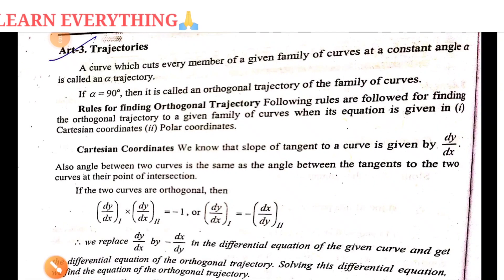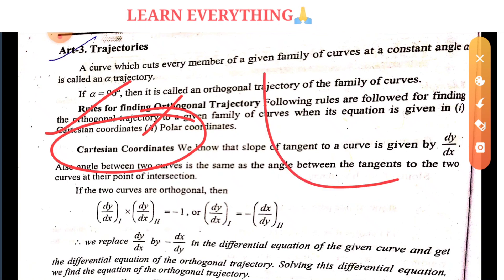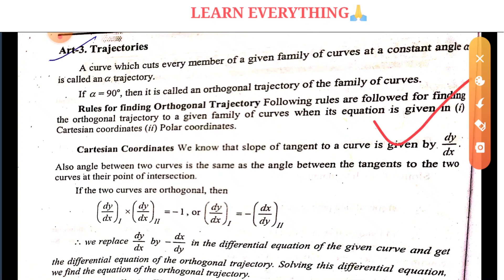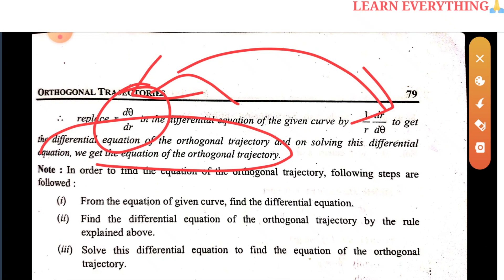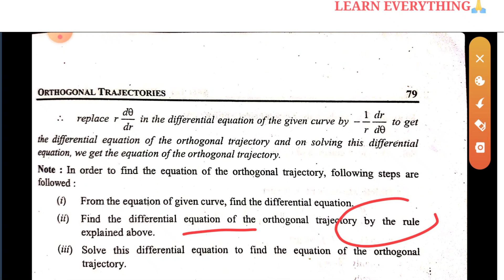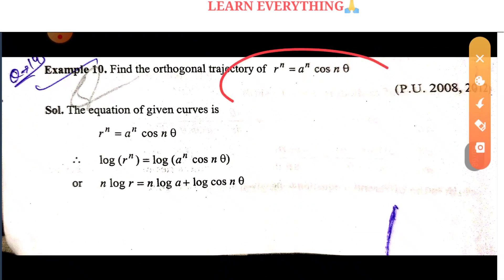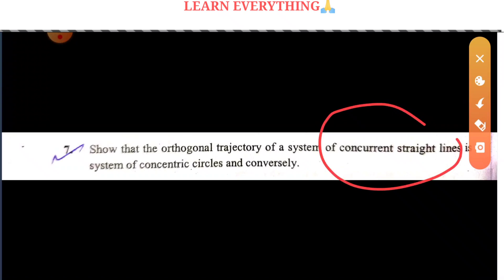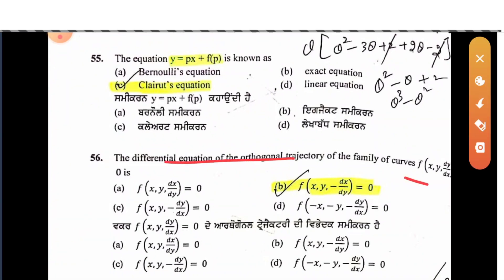MASTER CADRE MATHEMATICS//ORTHOGONAL TRAJECTORIES//DIFFERNTIAL EQUATION-PART-8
Welcome to your own channel learn everything for master cadre prepation of Physics chemistry and mathematics